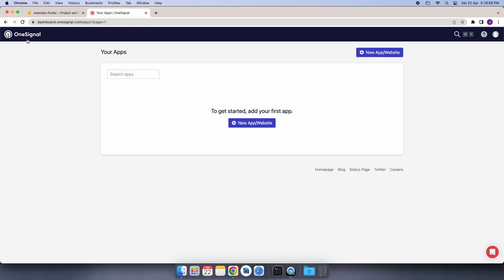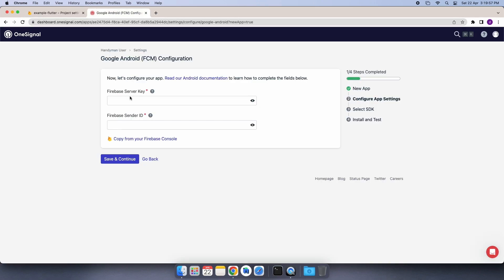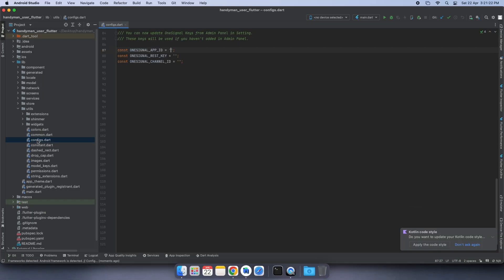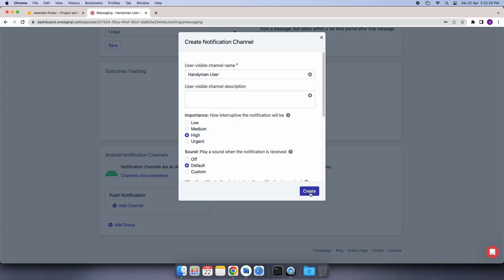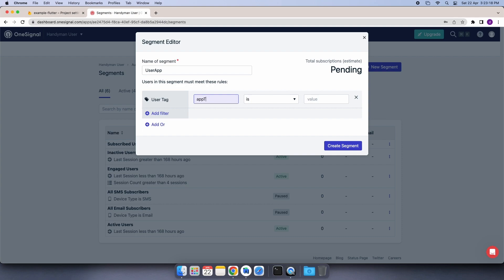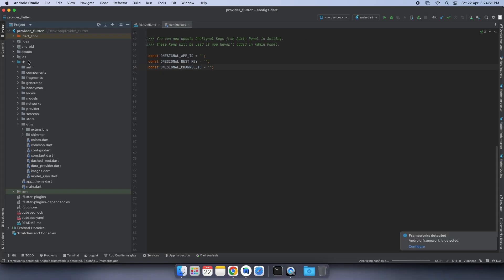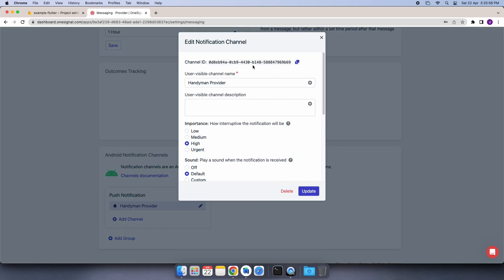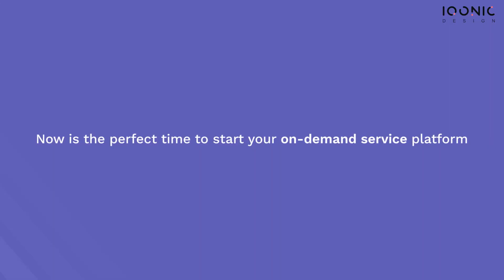Configuring OneSignal in Your Android App: A Step-by-Step Guide for Developers | Iqonic Design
OneSignal is a popular push notification service that allows you to send notifications to your users on Android devices. In this tutorial, we will guide you through the process of configuring OneSignal in your Android app, step-by-step.
We will start by creating a OneSignal account and obtaining the necessary API keys. Then, we will discuss how to integrate OneSignal into your Android app by adding the necessary dependencies to the Gradle file and initialising the OneSignal SDK in your app's activities.
Next, we will cover how to configure the OneSignal app ID, channel ID, and REST API key in your app, including adding the necessary code to your app's manifest and strings files.
Throughout the tutorial, we will provide code samples and explanations of key concepts. By the end of the tutorial, you will have a fully configured Android app that can receive push notifications using OneSignal.
Whether you're a student, hobbyist, or professional Android developer, this tutorial is a great resource for configuring OneSignal in your Android app. So, grab your code editor and let's get started!